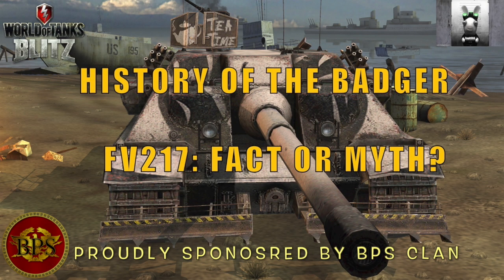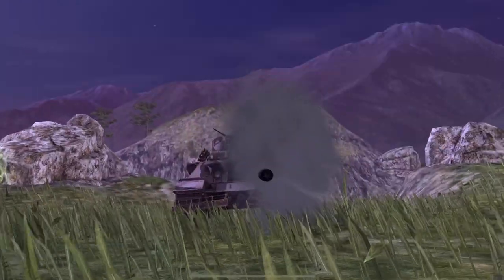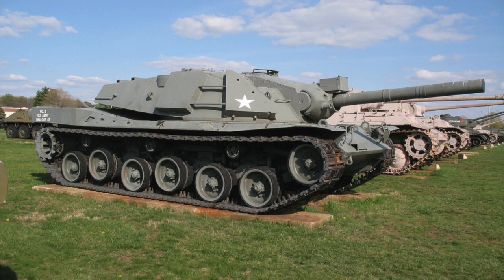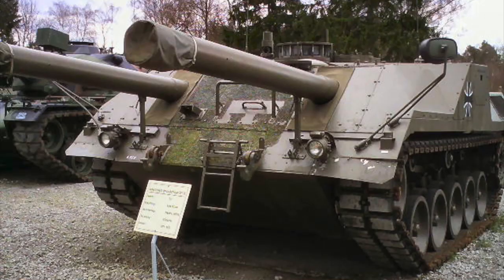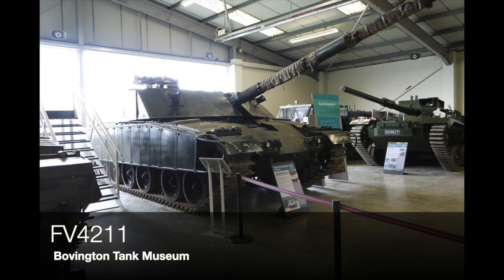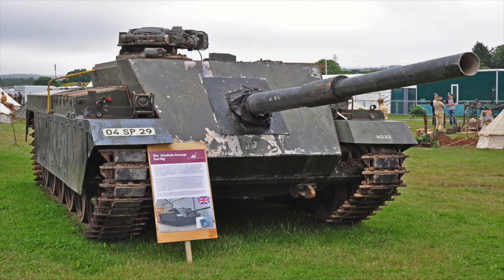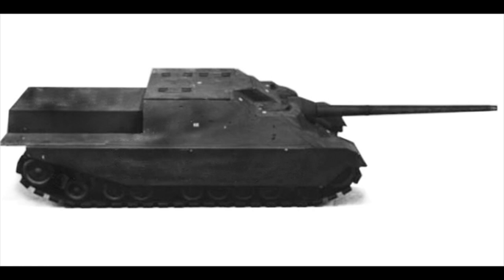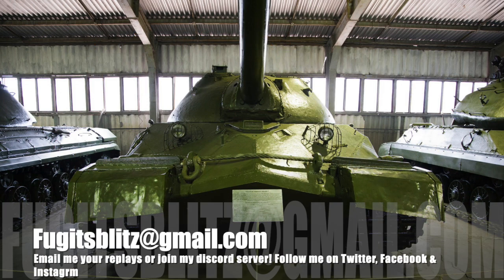WOTB | FV217 "Badger" History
Continuing the History series here we look at the FV217, aka the "Badger". A Tier X British TD (Collector) in the game of  WOT/WOTB but did it actually exist? WG claim that it went past the design stage, generally meaning that it stopped short of a prototype, but did the British really develop this tank? Well, here we look into the history and turn fiction into fact!